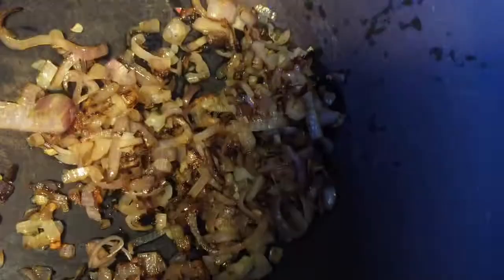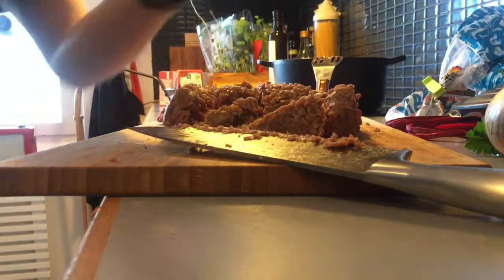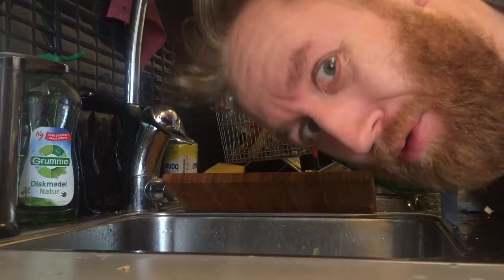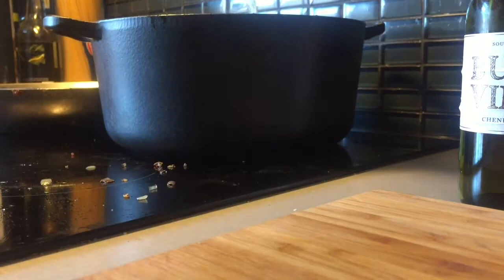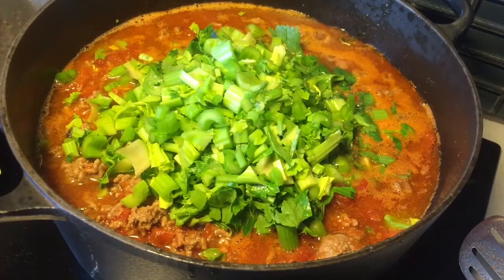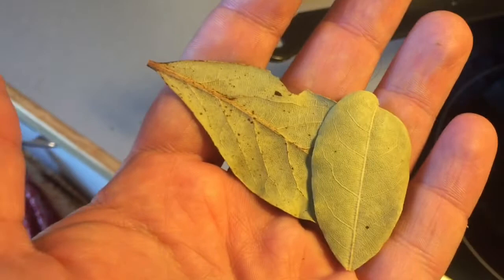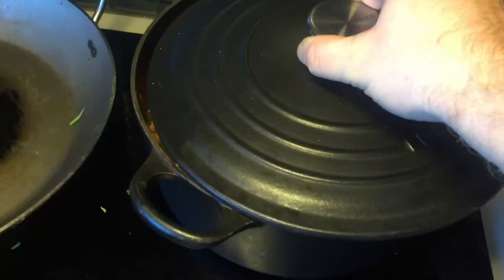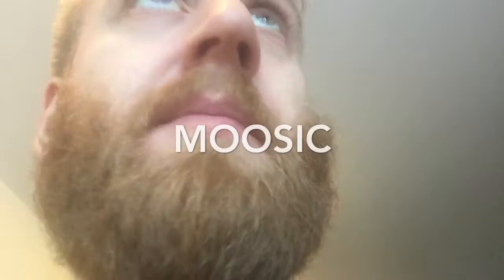Hey good lookening, what's up cookening? I'm cookening the perfect bolognese!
Jonas Kullhammar's personal touch of the classic italian Bolognese!
We hope you will enjoy!
The meat feursening souse!!!